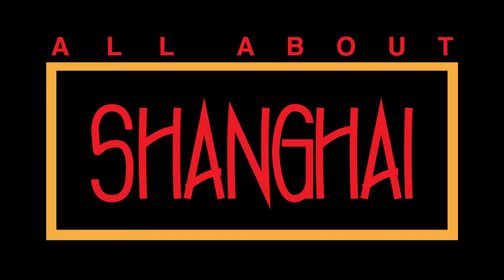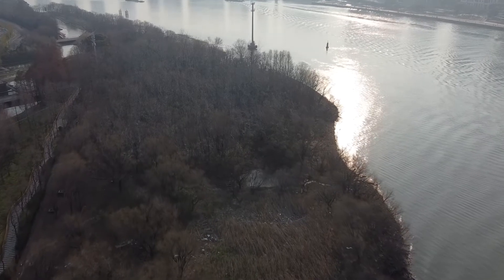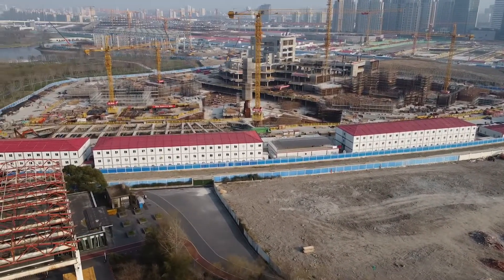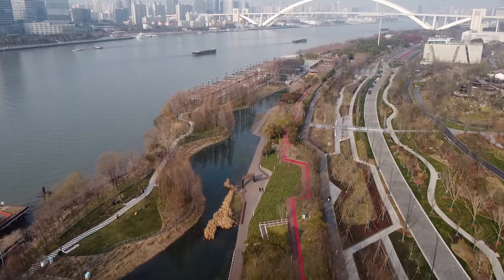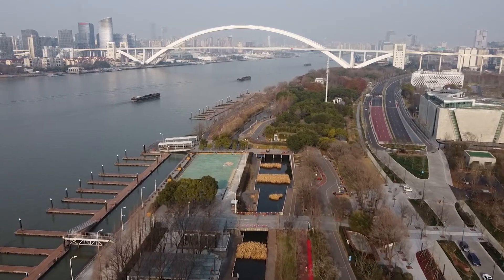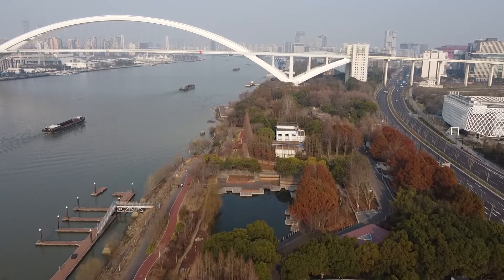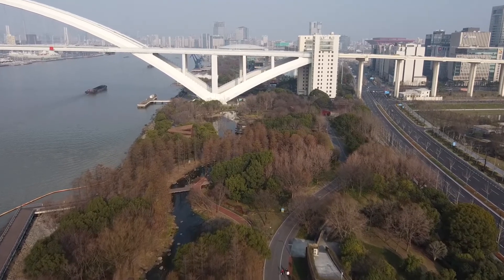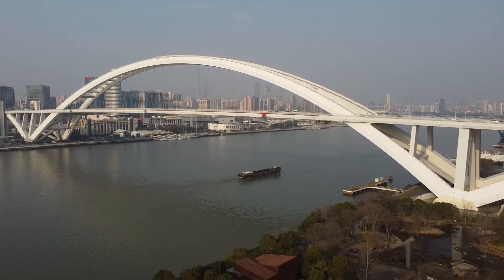A flyover of ... Houtan Gardens, East Bund Riverside Park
A short fly-over of the central part of the East Bund Riverside Park, around Houtan Gardens, with a nice view of the Lupu Daqiao (bridge) and a nesting area for (I think) Chinese Pond Herons and Little Egrets. You can see more of this section of the Park in this episode and you can see the entire East Bund Riverside Park in the Shanghai Parks playlist.